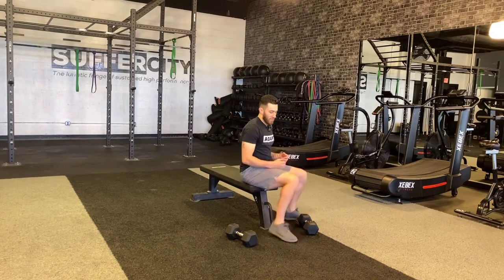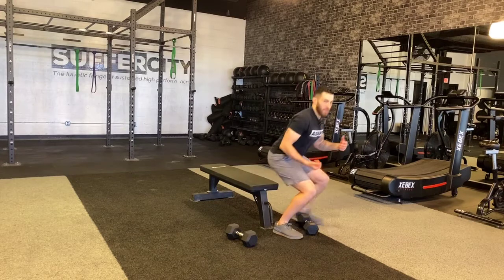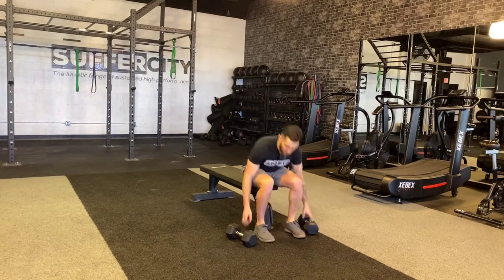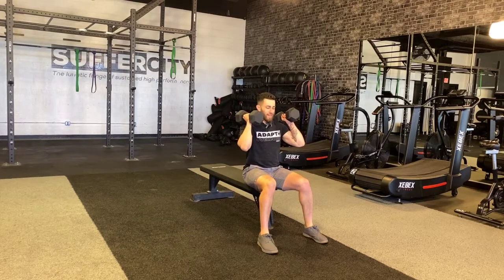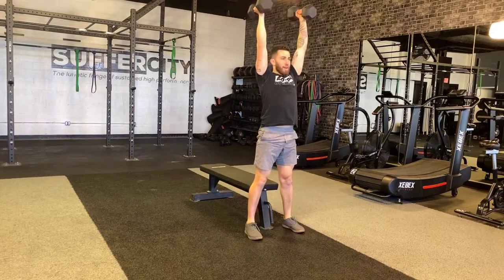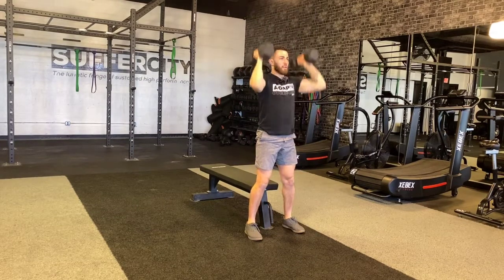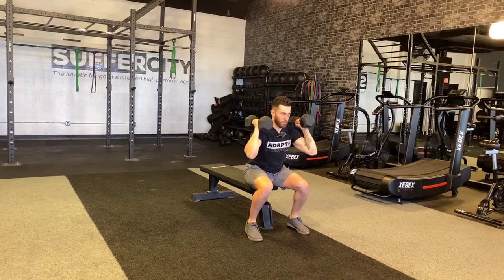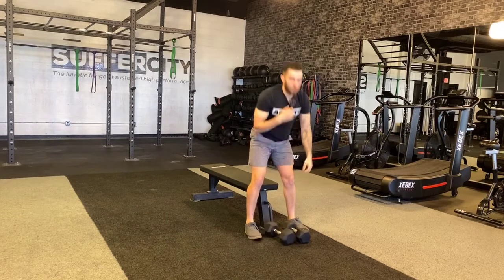Seated Dumbbell Push Press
This movement integrates power from the lower body into the upper body